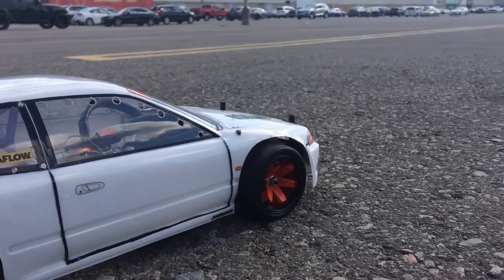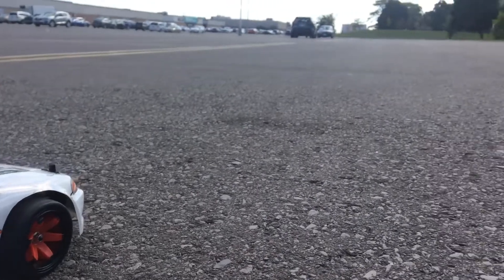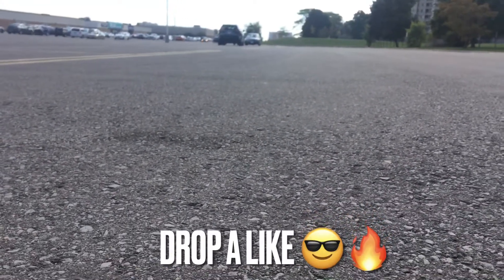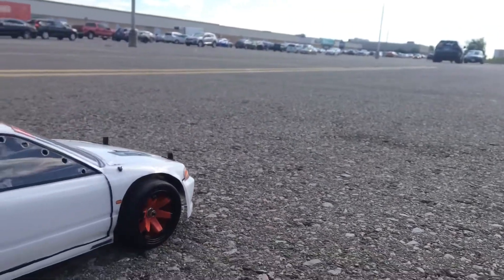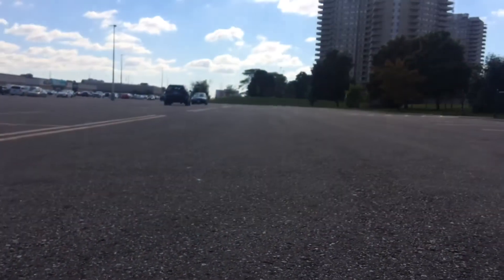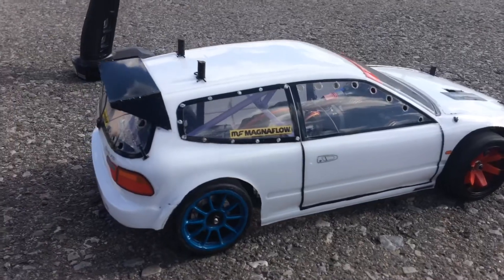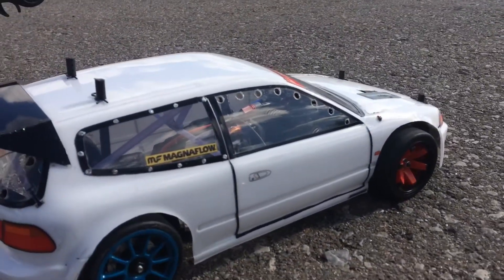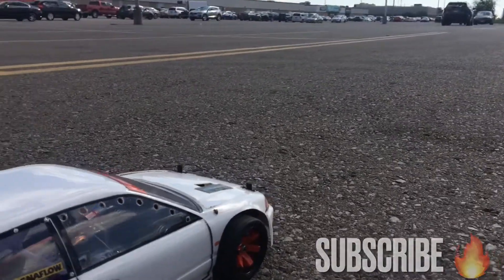Fwd drag Civic Rc Test & Tune More Boost with Less weight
Follow @876_RcDragsters